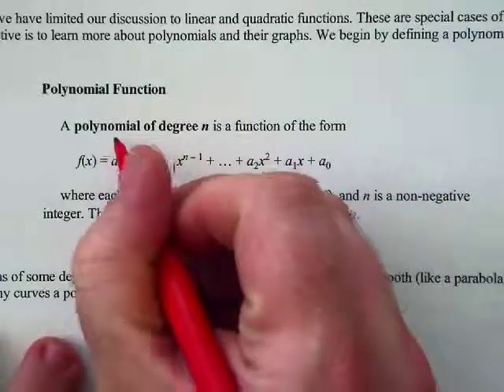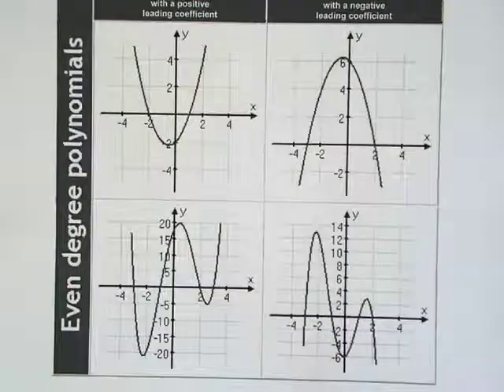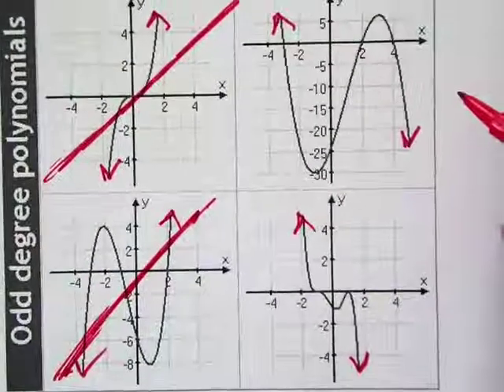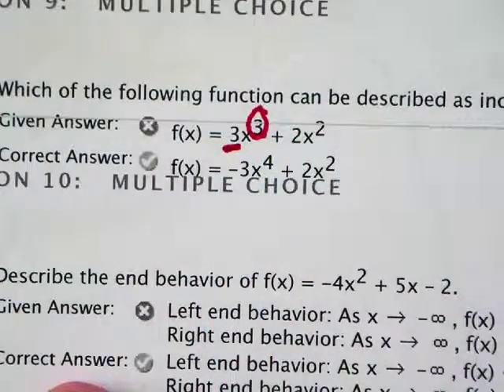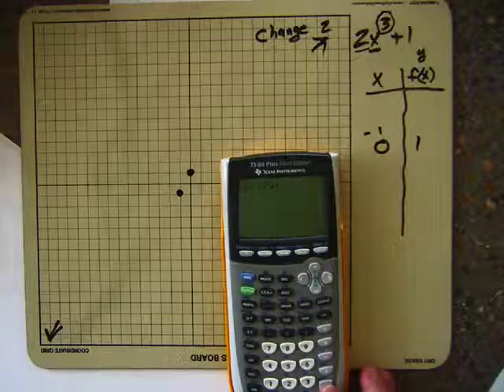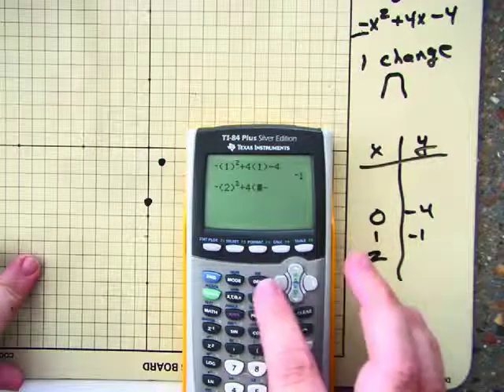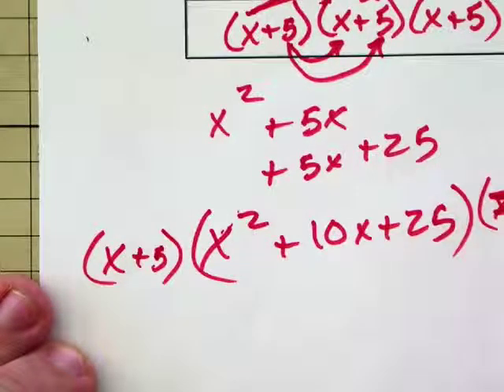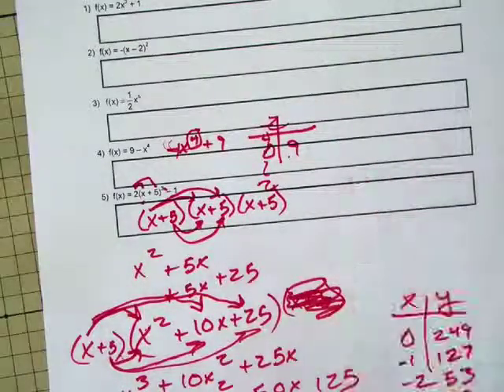Polynomial Assignment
(((Sorry it’s so long)))